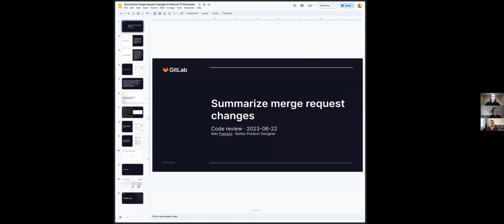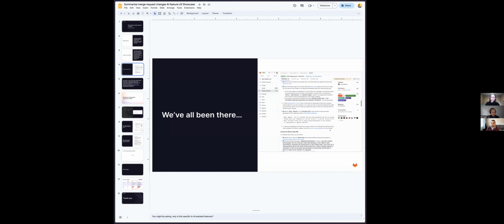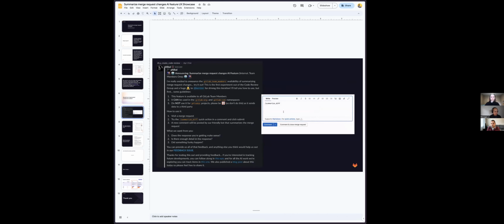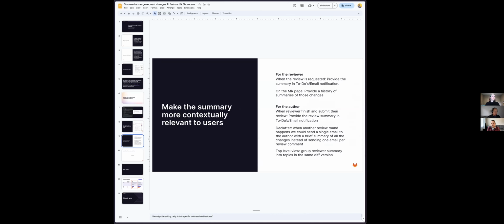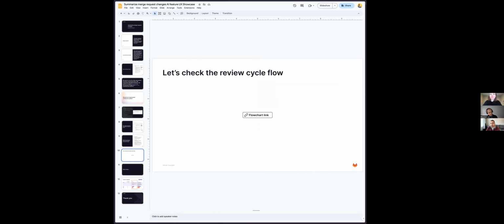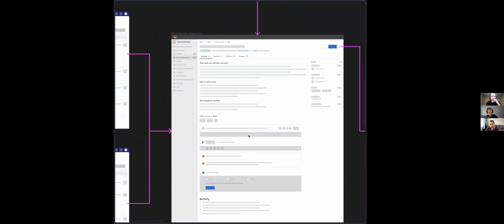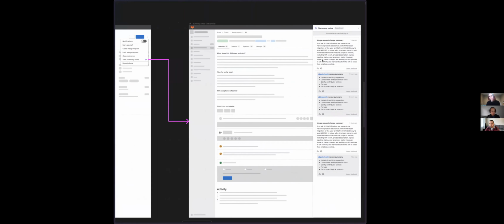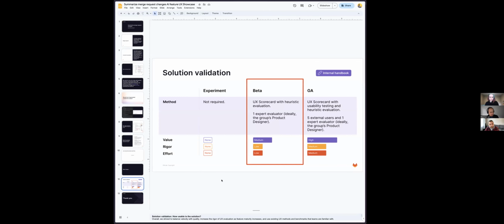UX Showcase: Summarize my merge request with AI